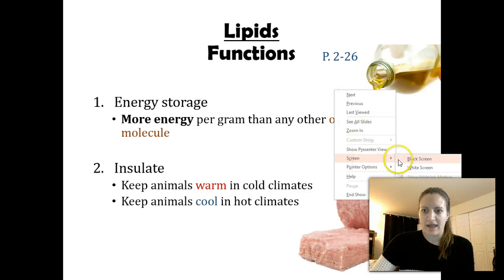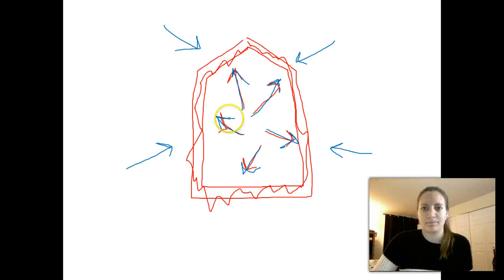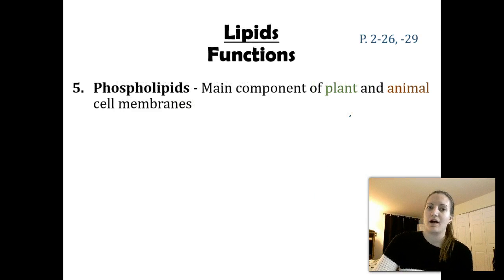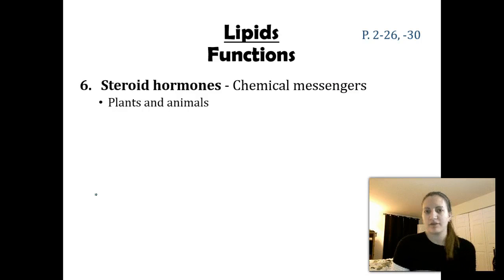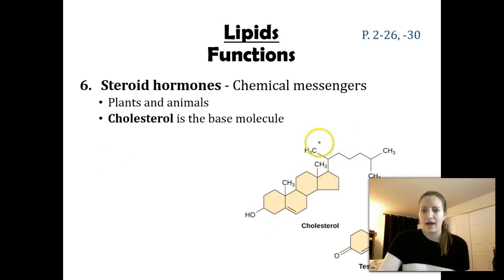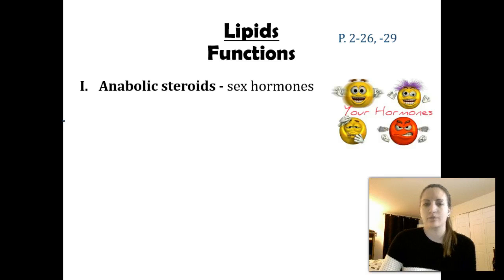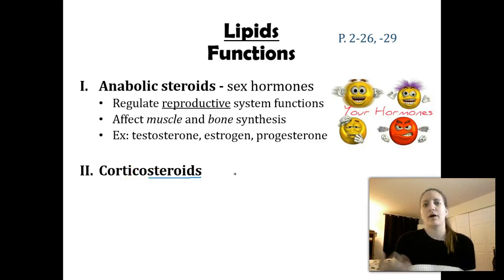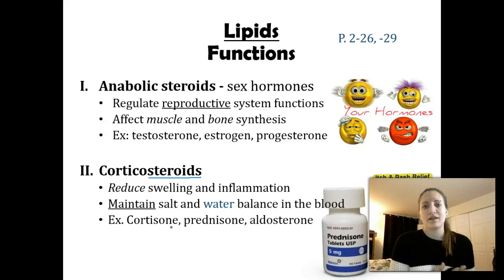BIO 1010 Lecture, 2/26/15 Part 3